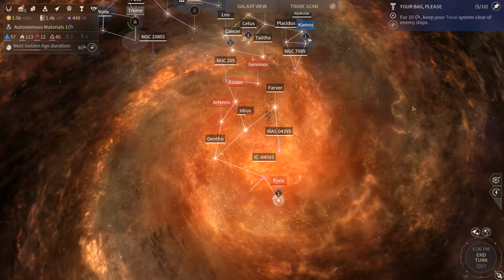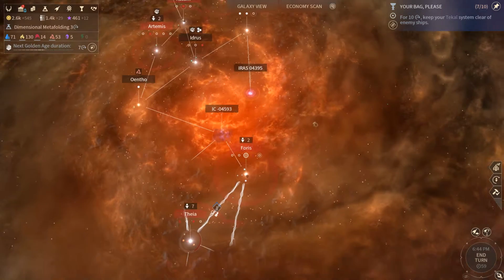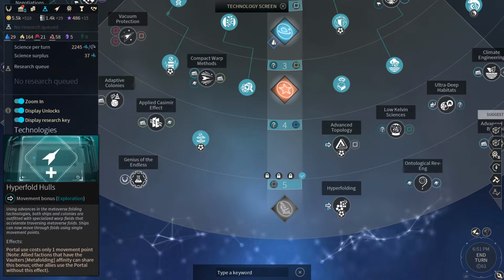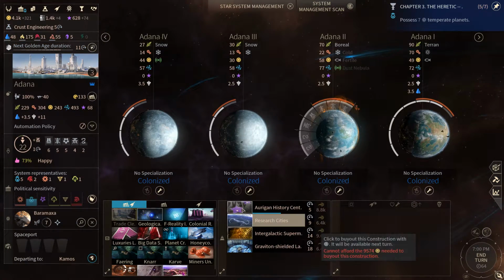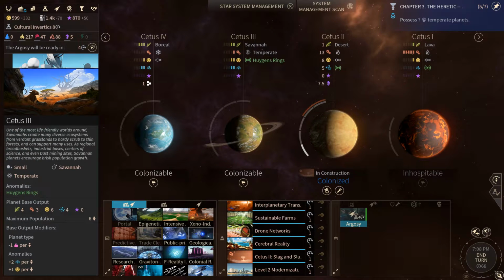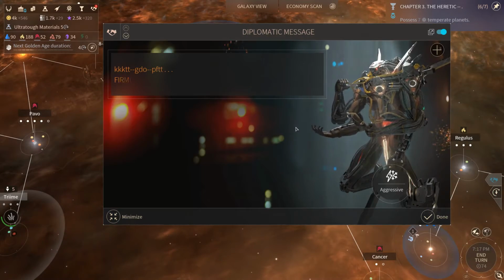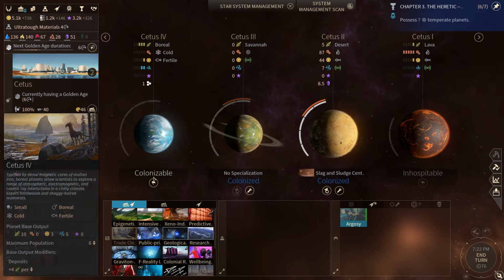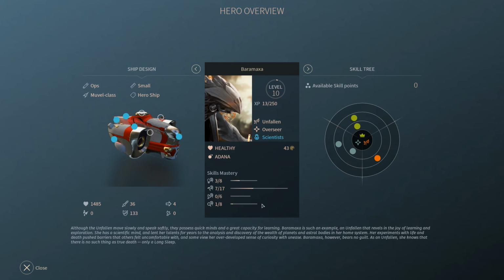Endless Space 2 - Let's Play Vaulters P6 - Yay influence!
Time to increase our influence so we can actually do some diplomacy in the future.